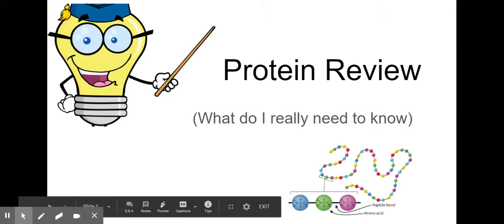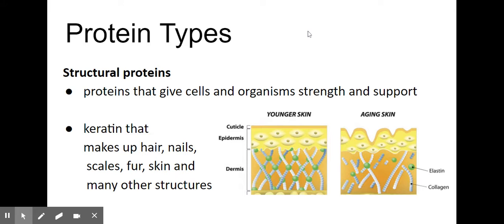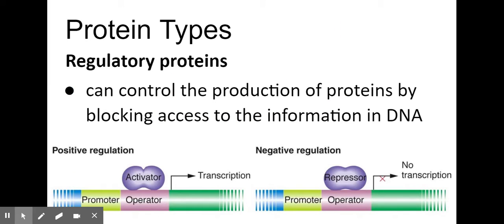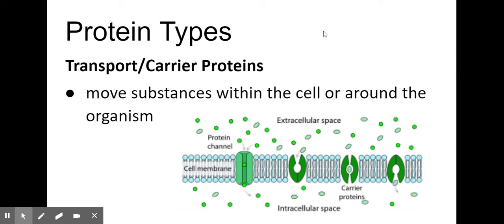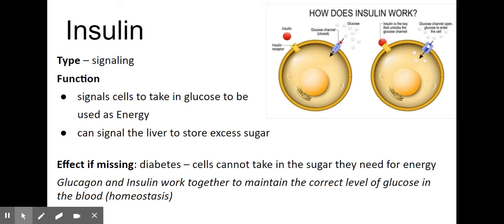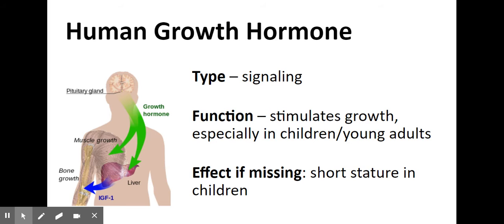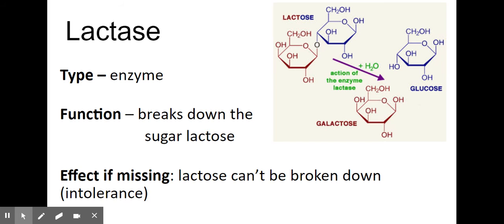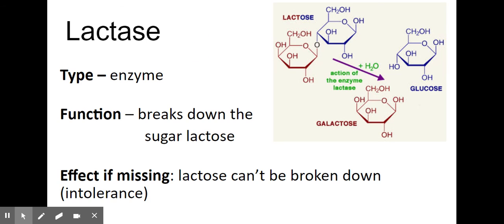Protein Review - Google Slides